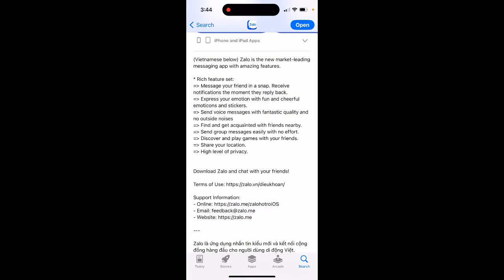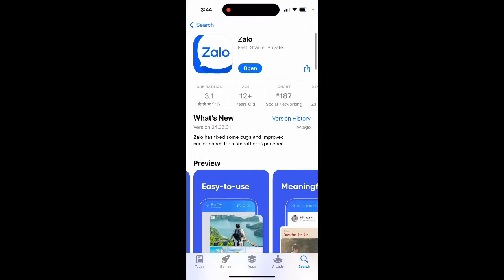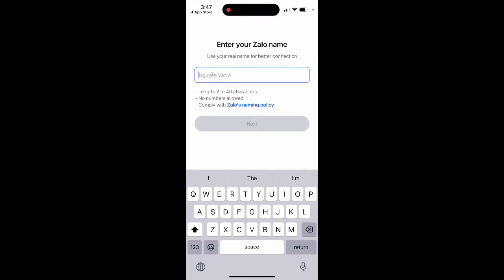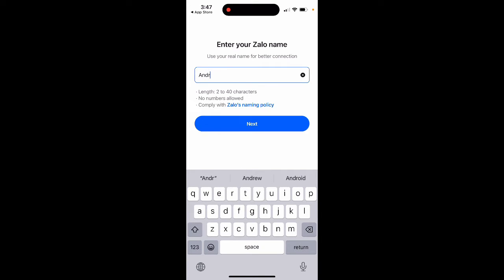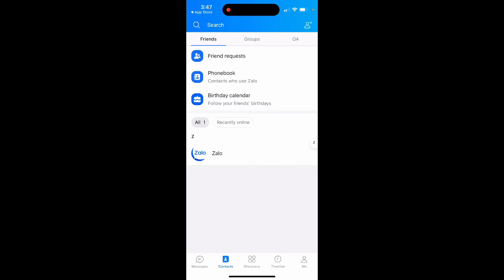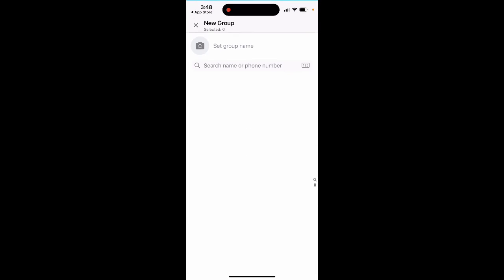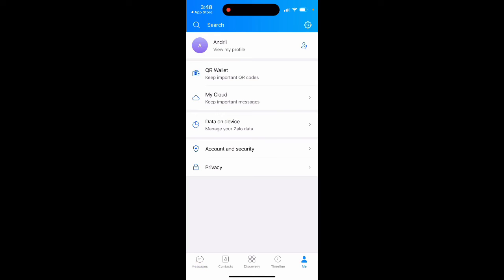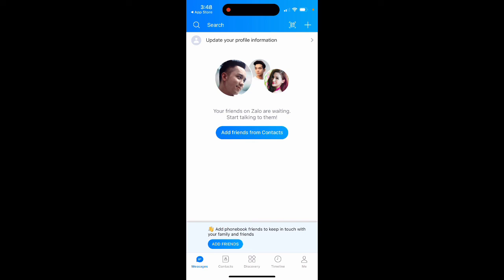ZALO app - how to use